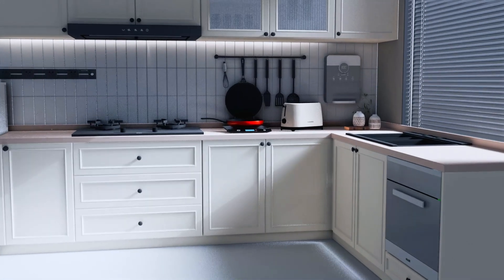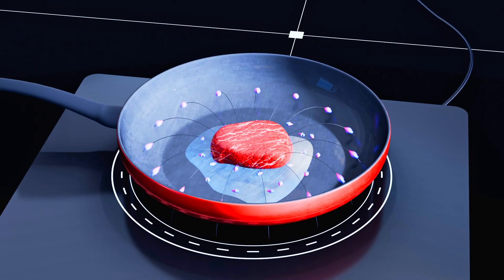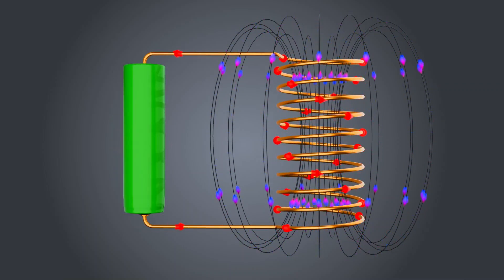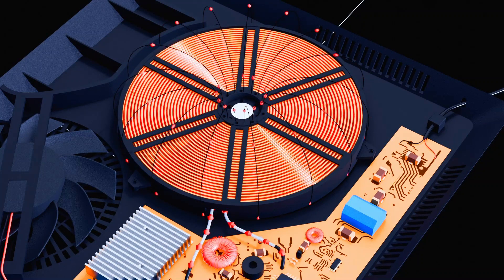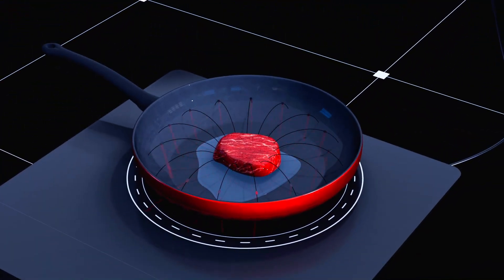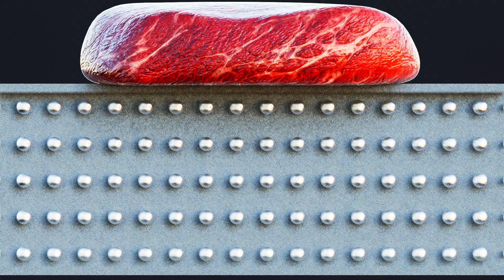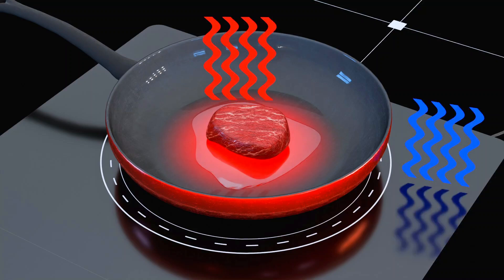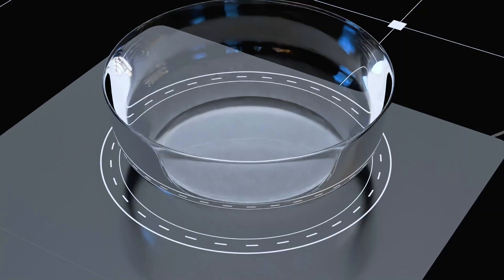How Induction Cooktops Work | Explained Simply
Induction cookers have become incredibly popular—and for good reason. They're fast, energy-efficient, and safer than traditional stovetops. But how do they actually work?

In this video, we explore the science behind induction cooking. From the basics of electromagnetic induction to the role of eddy currents and why only certain cookware works, you'll get a clear understanding of what’s really happening under that sleek glass surface.

🔧 Topics Covered:

How magnetic fields heat your food

Why alternating current is essential

The science of eddy currents

What types of pots and pans you need

Apologies for any rough animations—I'm still learning and working to improve in future videos.